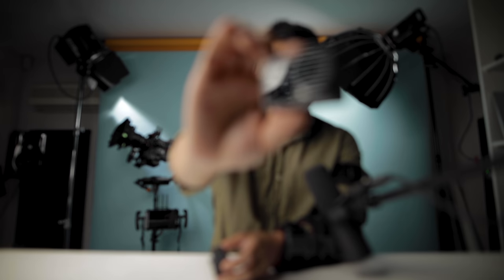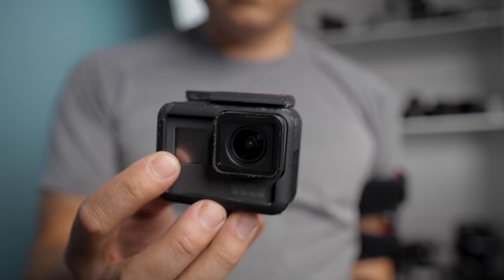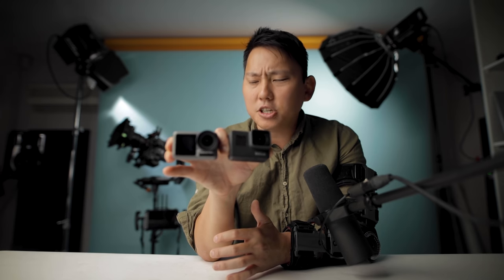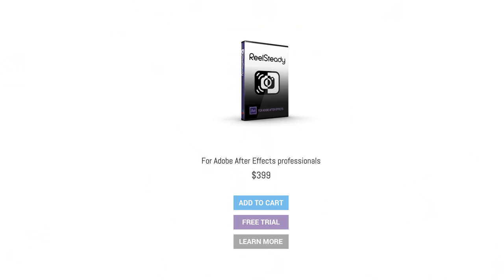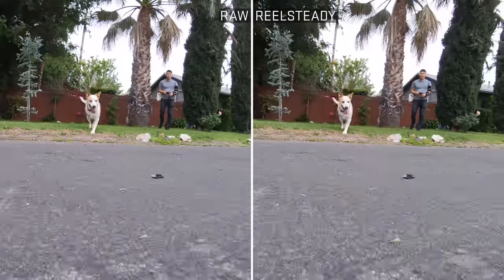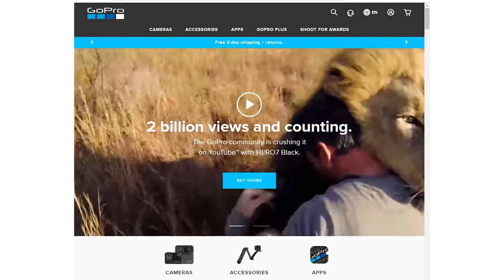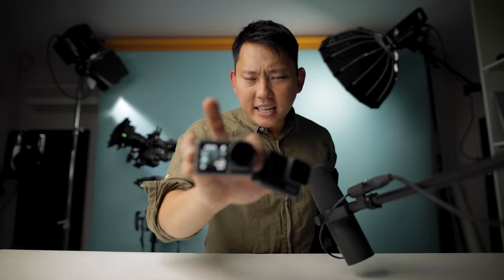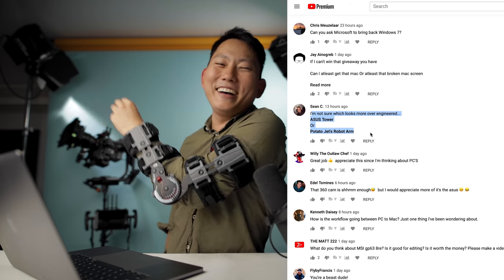Why the DJI Osmo Action will NOT dethrone GoPro